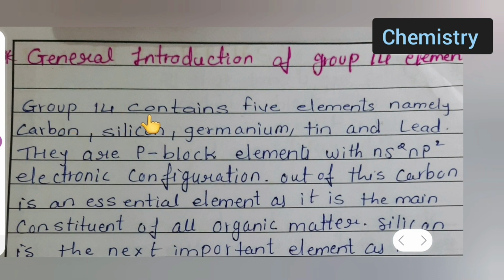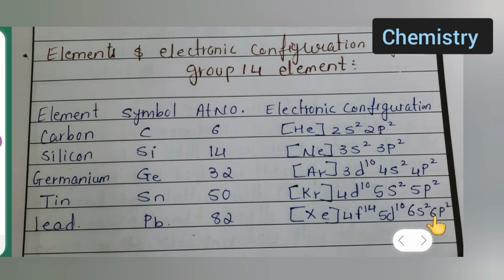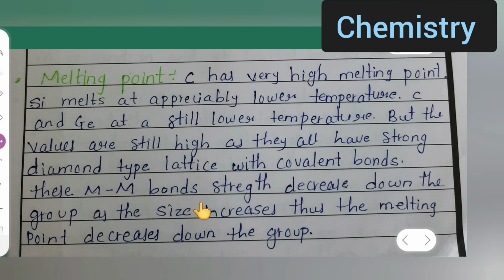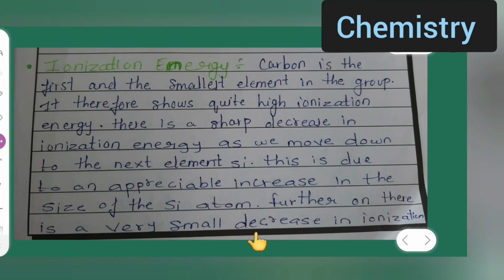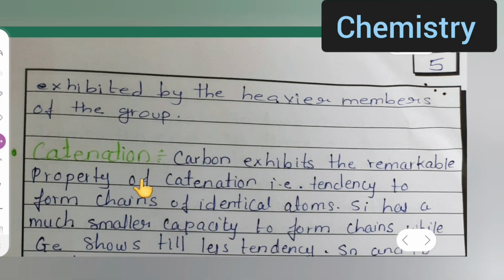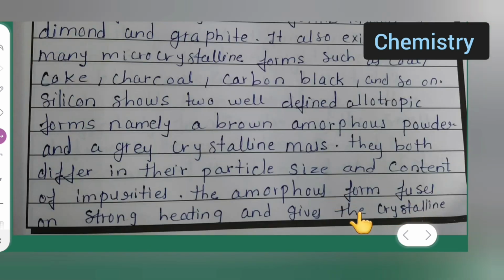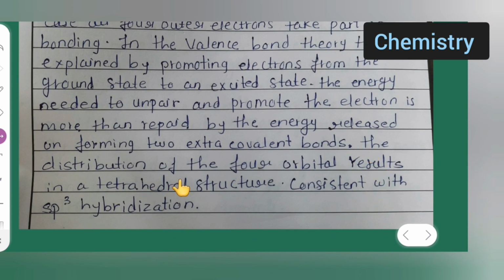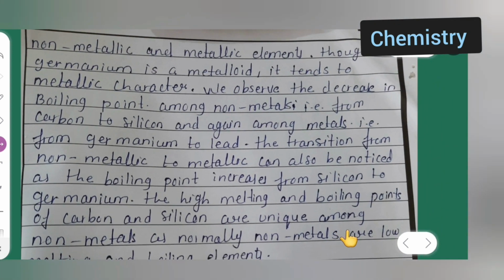physical properties of group 14 elements | notes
notes physical properties of group 14 elements